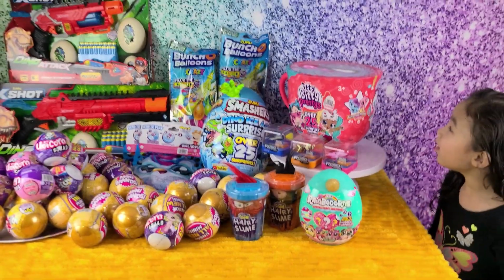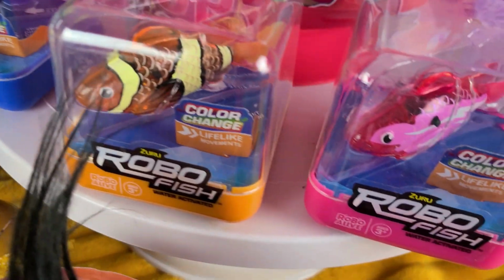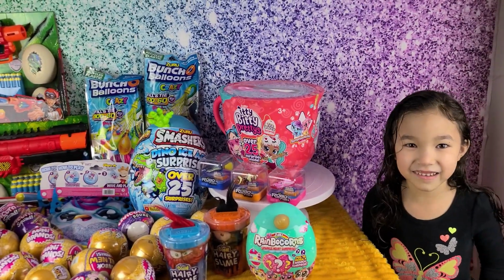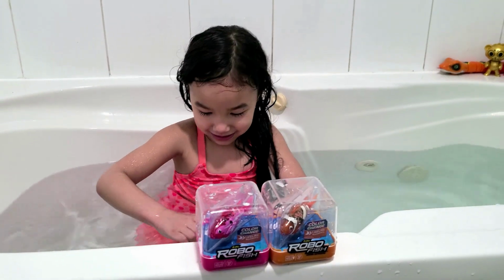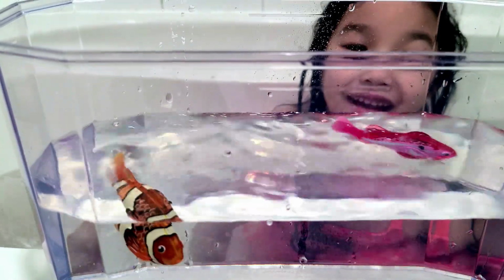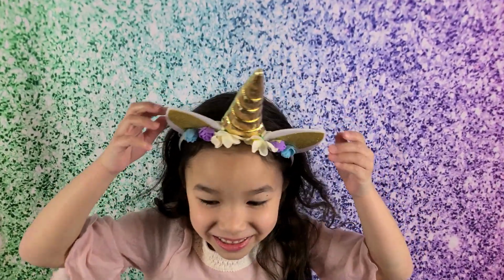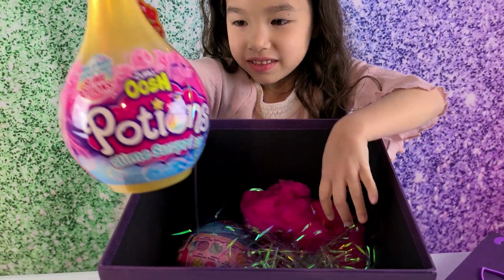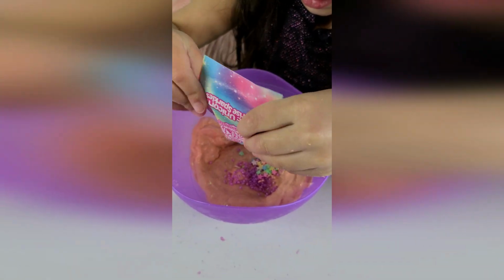EASTER WITH ZURU! Fun toys and surprises for Easter!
sponsored We had so much fun with out Easter Surprises from Zuru!

Thank you so much Zuru and Ms. Janis for all these amazing toys!